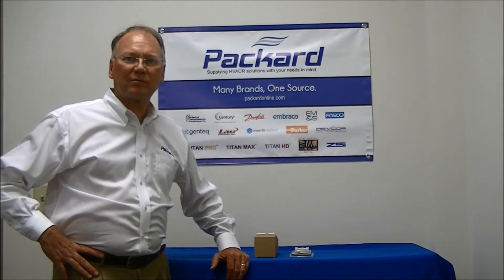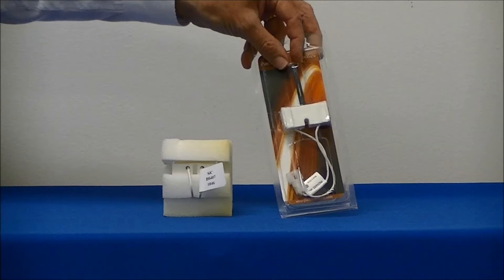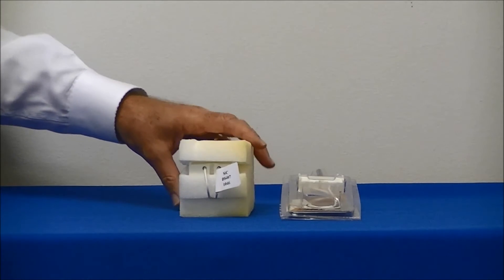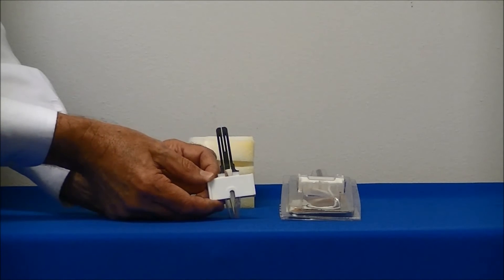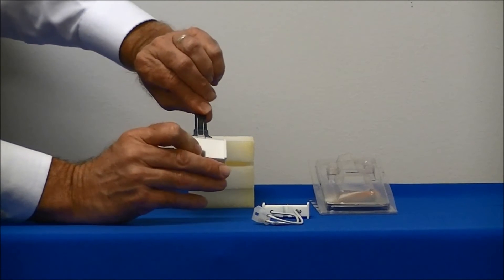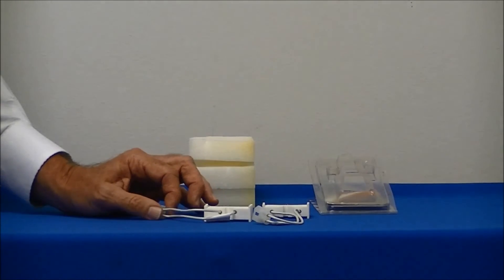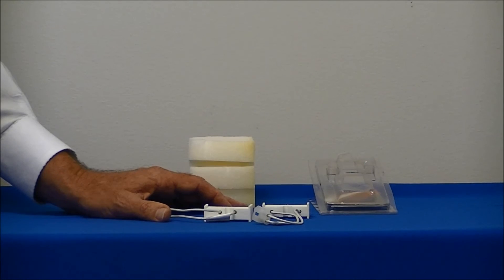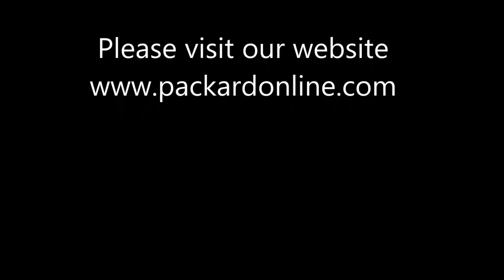Silicon Carbide vs Silicon Nitride Igniters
In this Packard Academy training tip, Rick reviews the pros, cons and considerations of silicon carbide vs. silicon nitride igniters, and the best applications of each.

For more information on Packard Academy training for contractors, please visit our

Packard supplies to Wholesalers only.